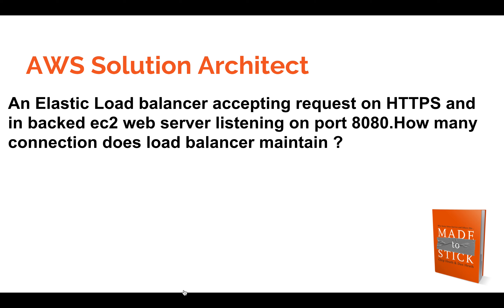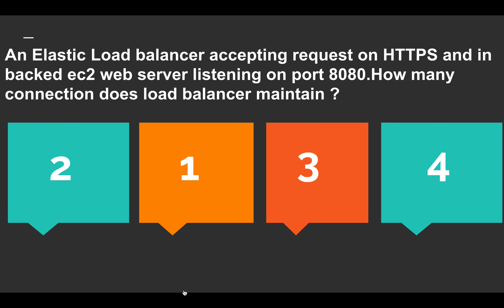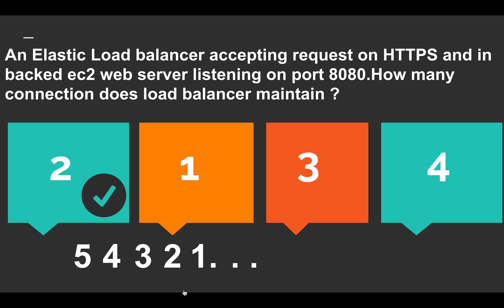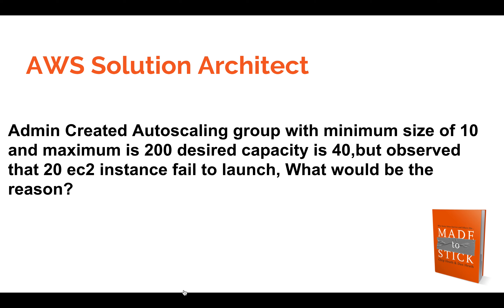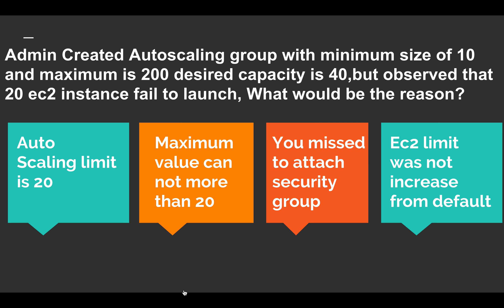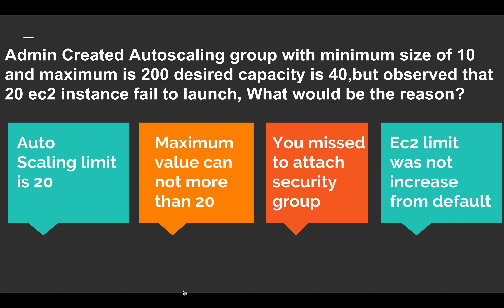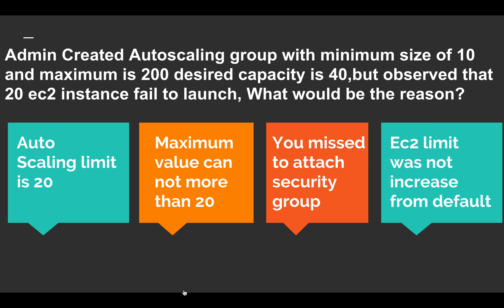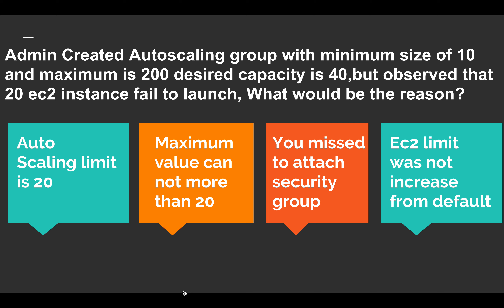# 8 AWS Exam Tips: Certified Solutions Architect | Amazon Solution Architect Associate Practice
WS Solutions Architect Associate exam is one of the most valuable certifications to have right now. To pass this exam, you have to understand the basics of the AWS Cloud(EC2, S3, IAM, VPC, Route53) and how to architect highly available, secure, cost-effective and high performing infrastructure and applications in the AWS Cloud.